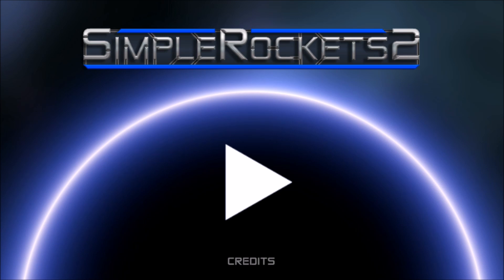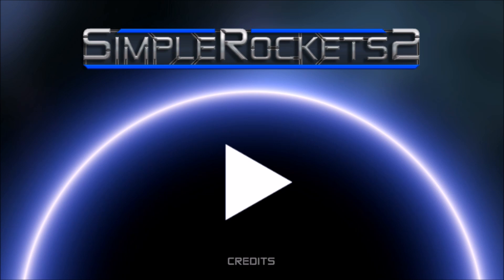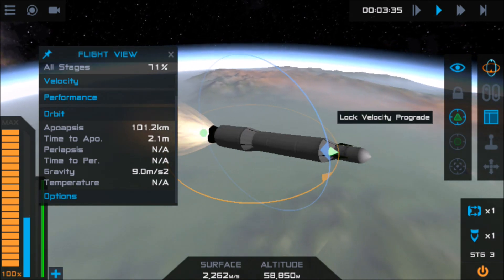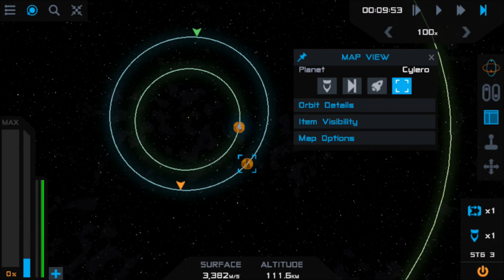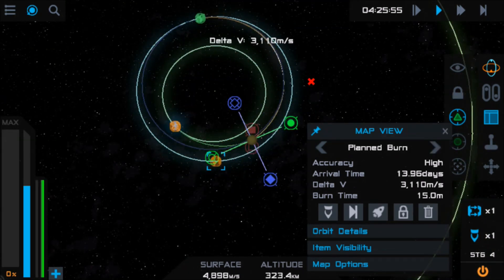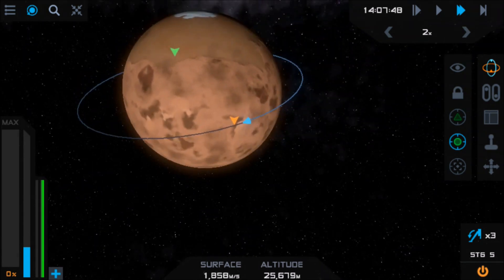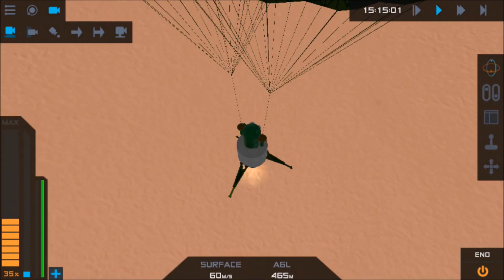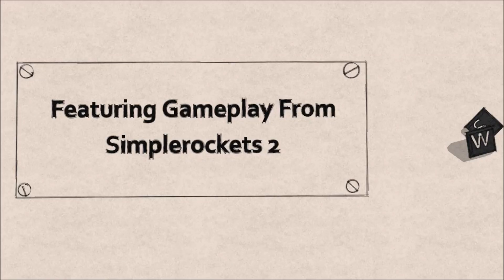SimpleRockets 2 Android Mission to Cylero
Simple Rockets 2 finally released on mobile on Android and IOS and i have put together some gameplay mounting an expedition to the red planet to deliver a suitable payload to celebrate!